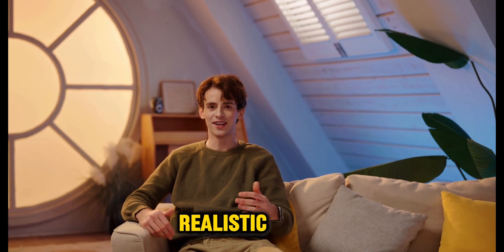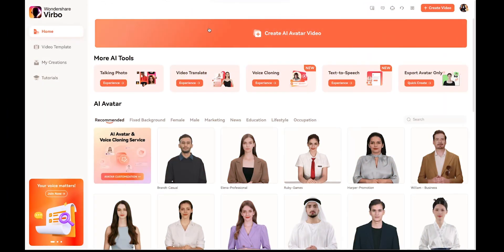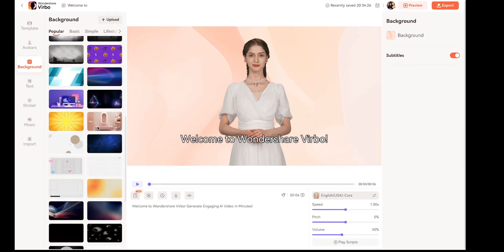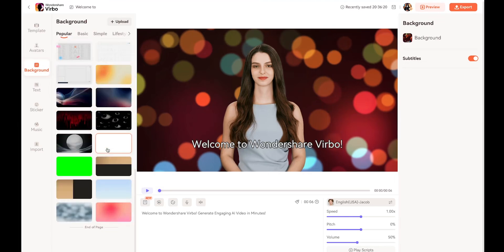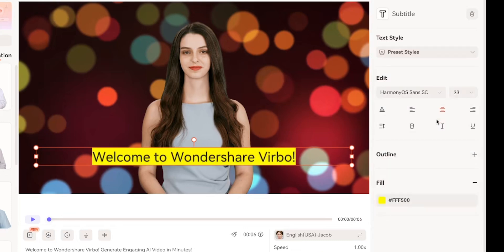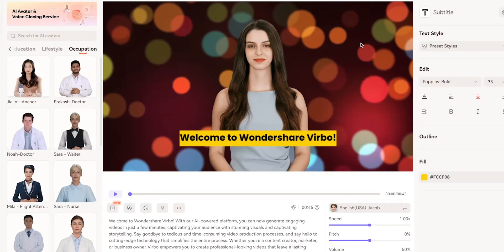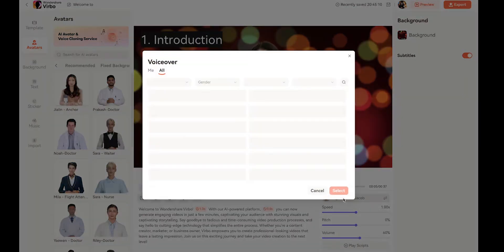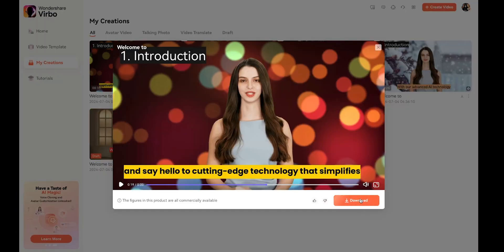Make Lifelike AI Talking Avatars for with Virbo AI Tutorial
Make Lifelike AI Talking Avatars for Free | D-ID Alternative | Virbo AI Tutorial | Best AI talking avatar video generator free

👉🏻Free Sign Up and Get Your AI Talking Avatar using Wondershare Virbo 🚀

In this video, I'm going to show you how to create AI talking avatars using Wondershare Virbo. If you've ever wanted to make stunning AI avatar videos for your faceless YouTube channel, this Wondershare Virbo tutorial is perfect for you. Virbo offers over 300 AI avatars that speak in 120+ languages with 460+ natural voices. Create professional videos in minutes, saving time and resources.

Virbo also features AI script generation and text-to-speech for clear, engaging messages. Export videos in high resolution and various formats to fit any project.
We'll cover everything from Wondershare Virbo reviews to step-by-step guides on how to use this amazing tool. Whether you're looking for a free AI video generator, a free talking avatar, or just want to know how to create a talking AI avatar, we've got you covered.

In this video, you'll learn how to use Wondershare Virbo to make your own AI-talking avatars quickly and easily. We'll explore the features of Virbo, including its AI video generation capabilities and how to create professional-looking avatars without spending a dime. If you're interested in how to make AI avatar videos for free, you'll find this tutorial extremely helpful.

Whether you need avatars for marketing, education, or content creation, this tutorial will provide all the insights you need.

AI talking video
Create a talking AI avatar
Free talking avatar
Talking avatar
How to create an AI avatar
How to make an AI avatar video
How to make AI avatar free
Talking avatar AI
Talking AI avatar
Virbo AI